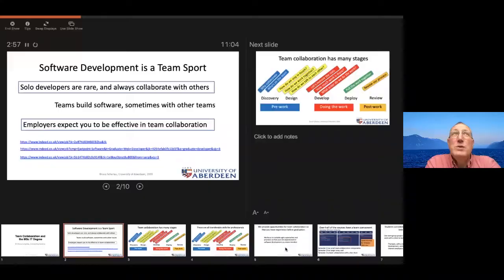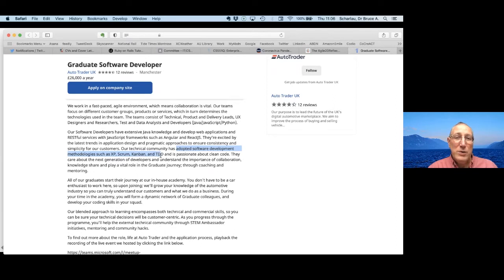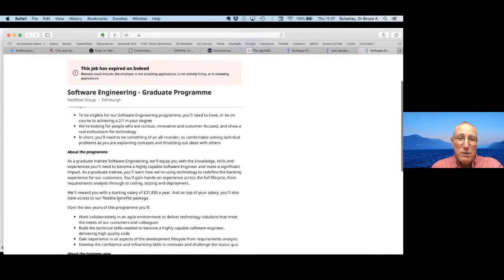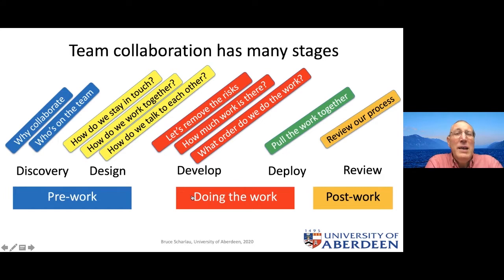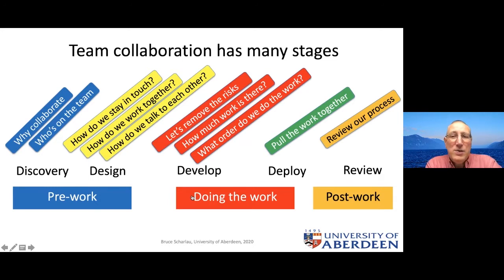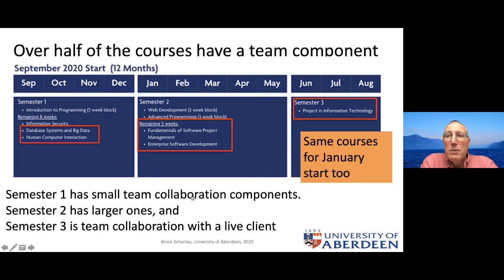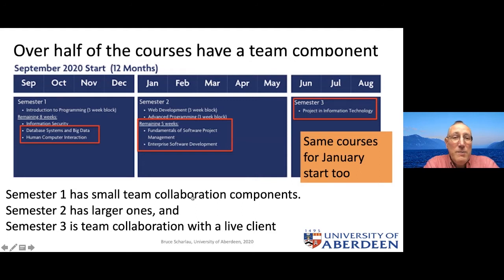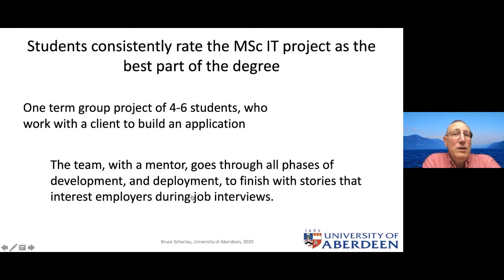Team Collaboration Little Lecture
In this Little Lecture, Dr Bruce Scharlau looks at Team Collaboration in Software Development.